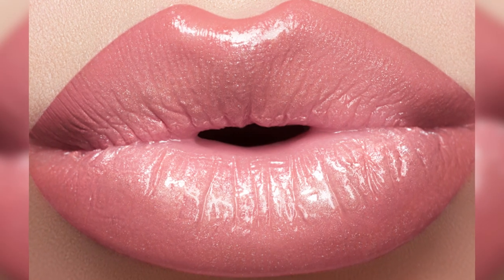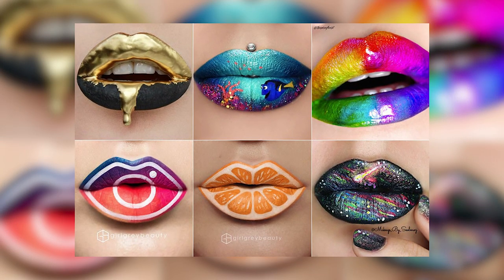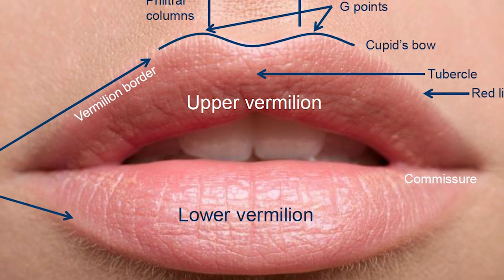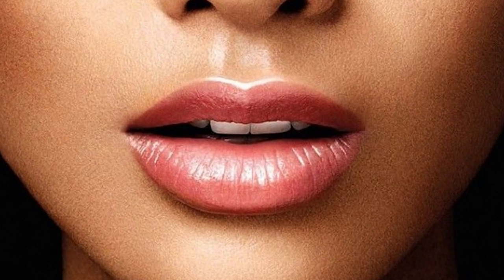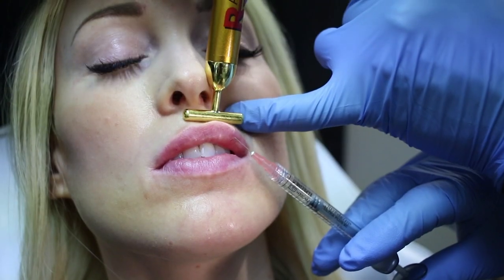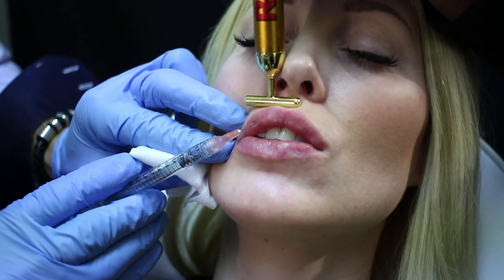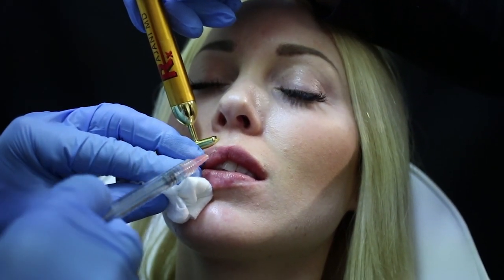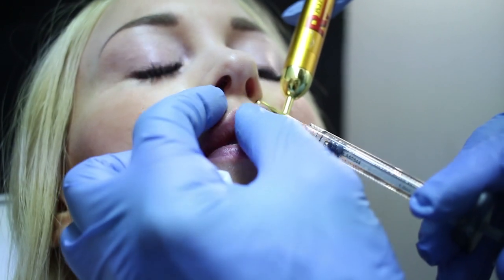How to Beautify the Cupids Bow-Dr Rajani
- The center area of the lip, often referred to as the cupid's bow, is an essential element of the enhanced lip. We use multiple techniques at the aesthetic training center and the choice often depends on the patient's wishes and existing lip anatomy. Social media has catapulted lip injections to the top of aesthetic procedures both men and women seek.
This is a dynamic area with thin skin and often existing asymmetry.
Injectors want to learn more about perfecting and treating it and patients seek the perfect lip.
 The choice of filler is paramount and factors such as the crispness of the border and G Prime needed will influence the injector decision..

Plasmasculpt is a procedure pioneered by Dr Rajani to meet the needs of patients wishing to look rejuvenated and rested while using the power of their own body to stimulate the process.
Observers will not know anything has been done and results are gradual so there is no dramatic instant result. As a bonus, the youthful look is ling lasting, natural looking and can be progressed with further sessions if one wishes. It is a full face treatment so we are not filling specific folds or creating one rejuvenated area while neglecting other areas. Thus the appearance looks congruent and not disjointed. our end point is a refreshed glow, smooth skin, less lines and folds and better skin quality.
He is the founder of Plasmasculpt.